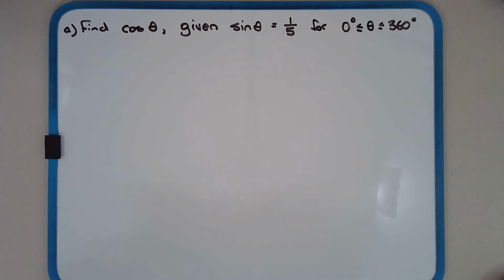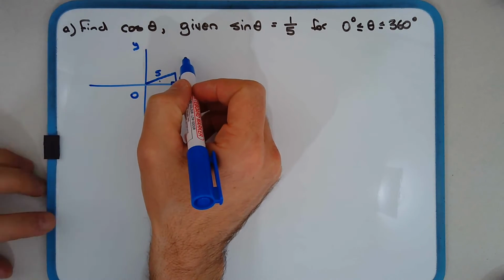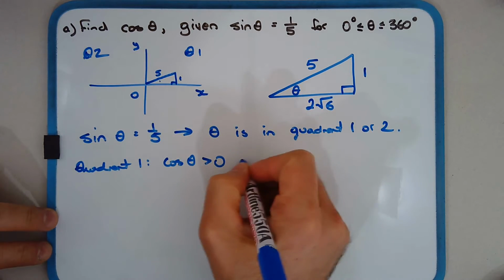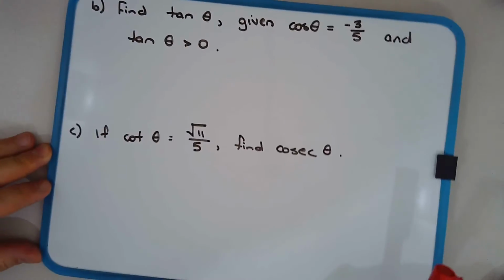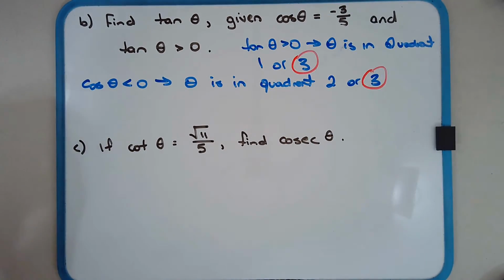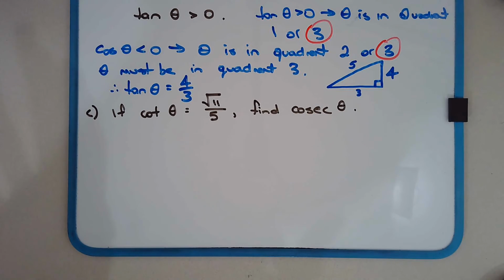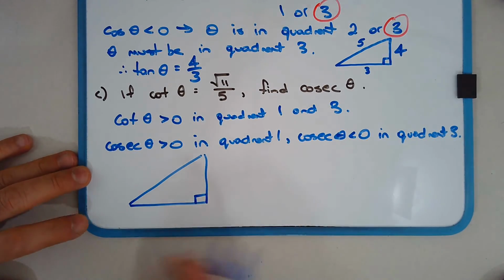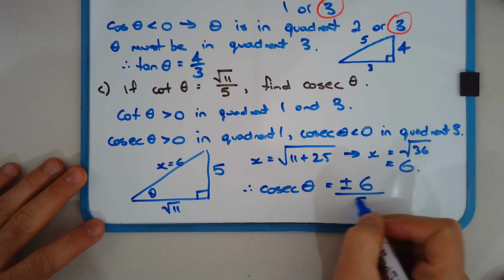How to Solve Trigonometric Ratio Problems | Example: Given sinθ, Find cosθ | Sin, Cos, Tan